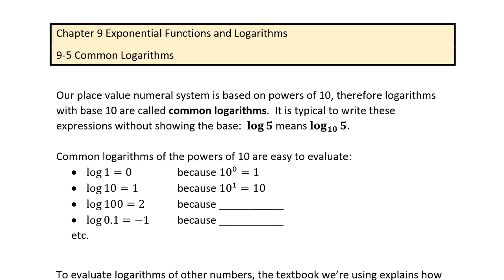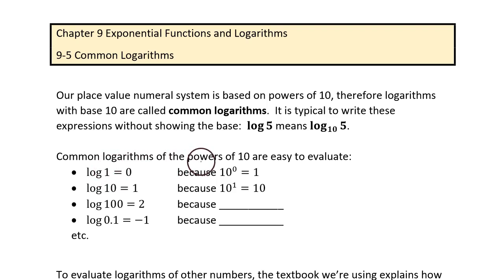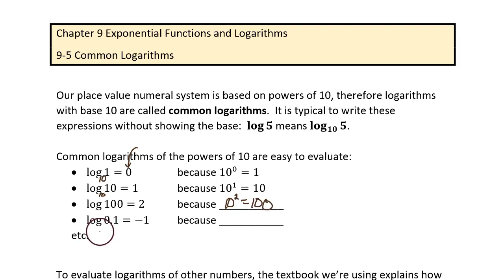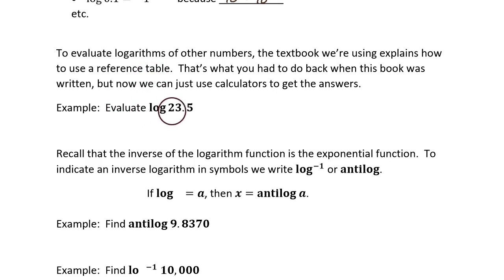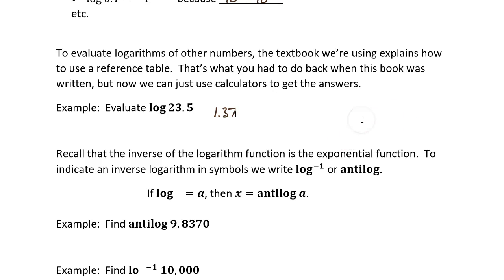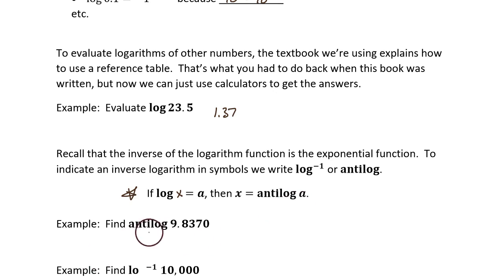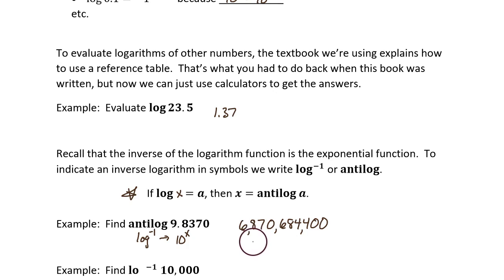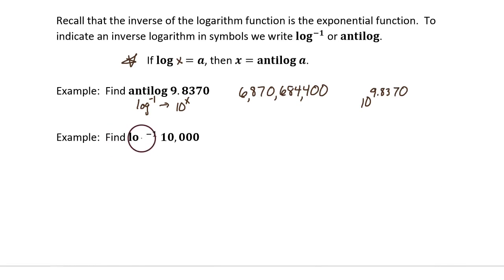9-5 Common Logarithms